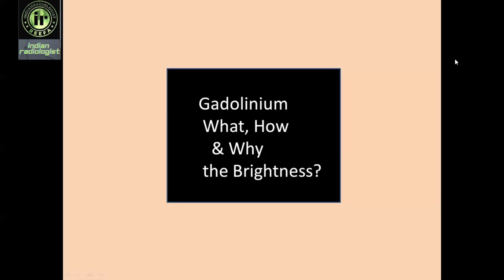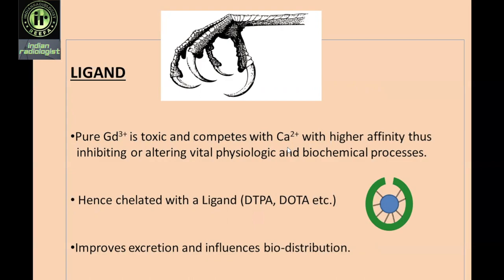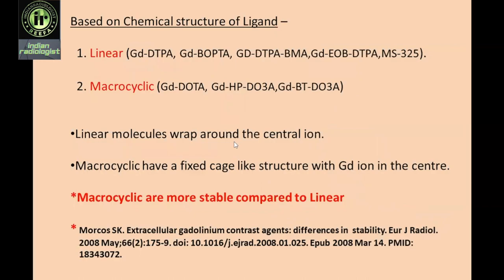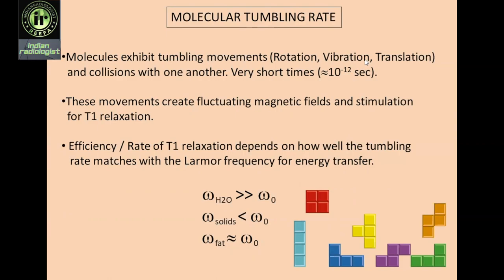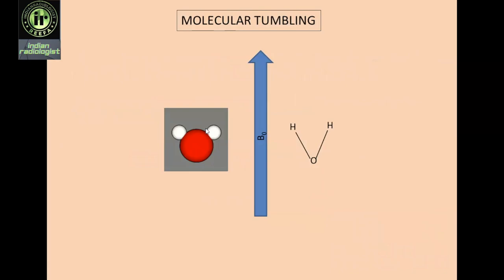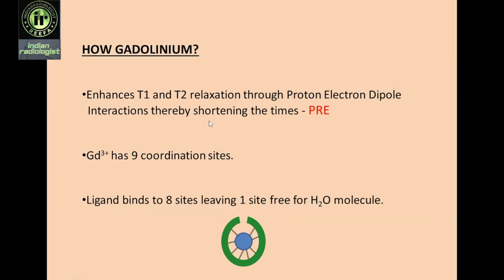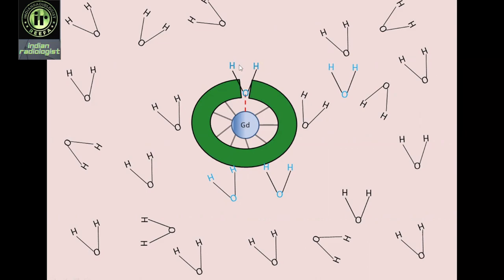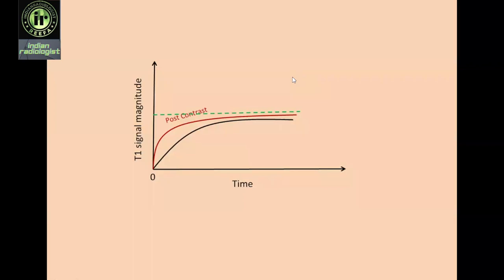Gadolinium - what, how and why the brightness || Dr Indra Neil Mekala || Physics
AUG  6-7, 12-13-14 & 21: 21st MRI Teaching Course (Hybrid Event)

COMPLETE MASTERCLASS SERIES: BULK DISCOUNT OFFER